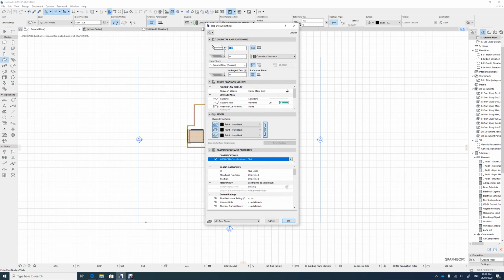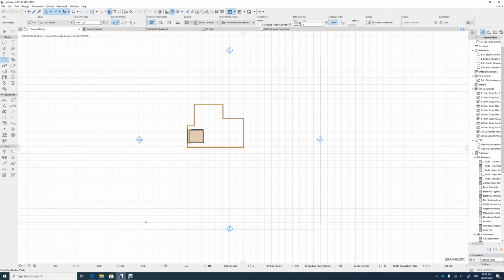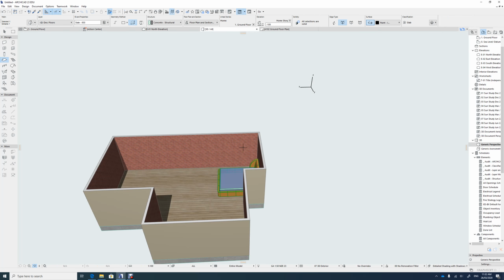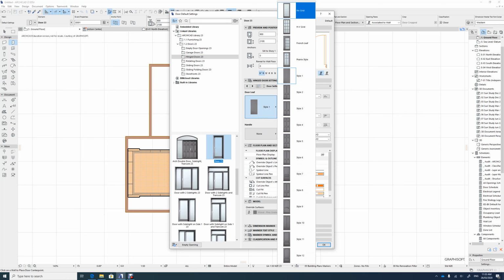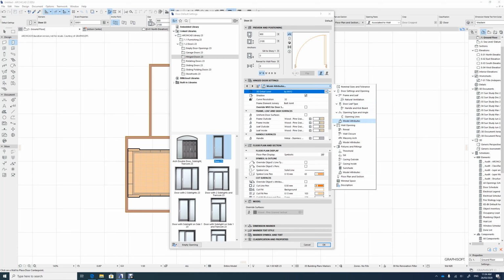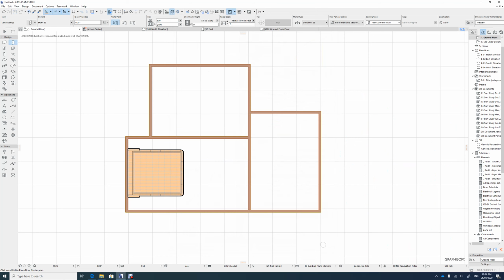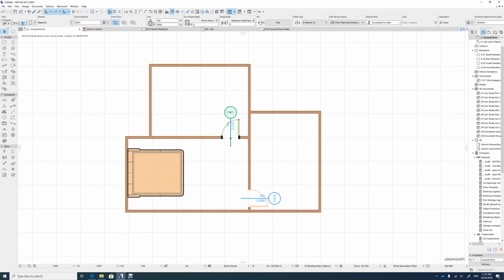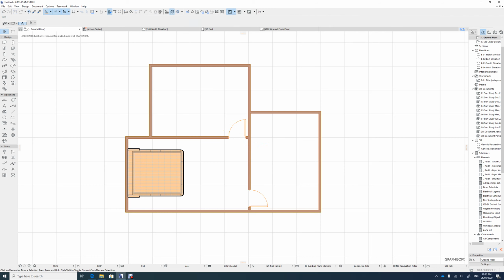Step 2. How to put a floor slab down, internal walls and doors